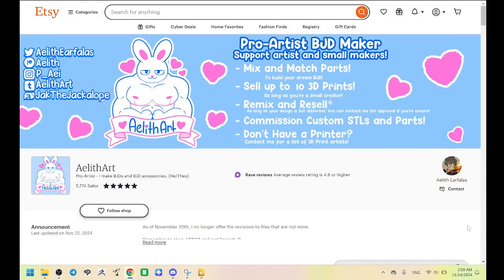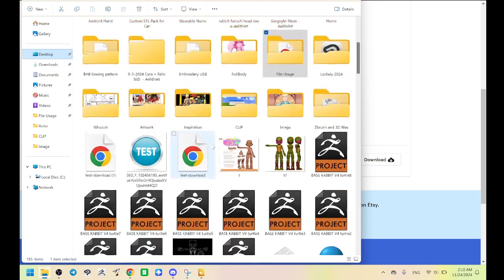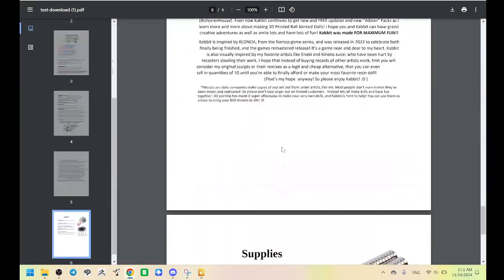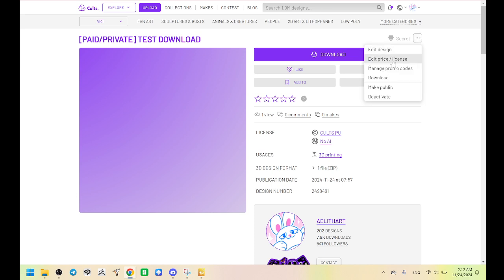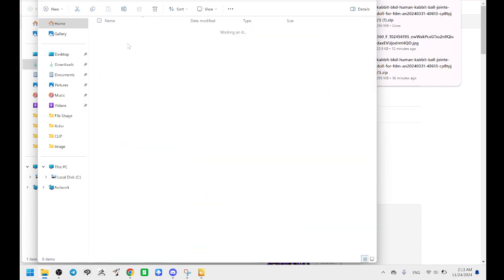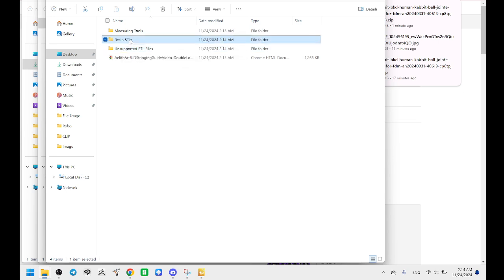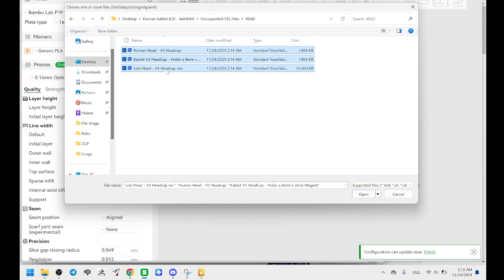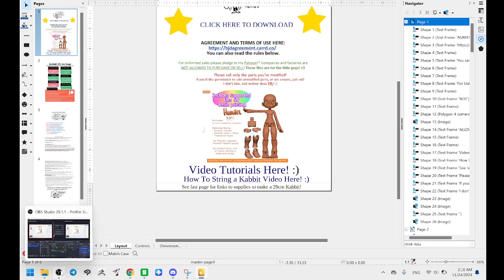How To Download and Extract .Zip STL files